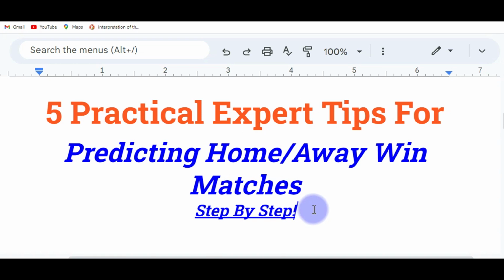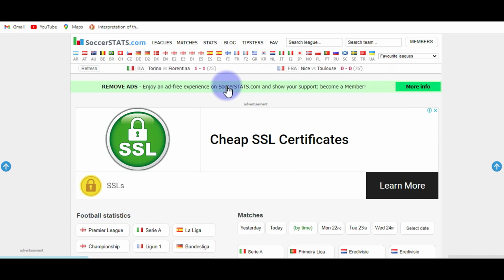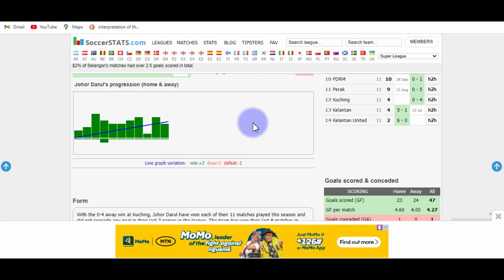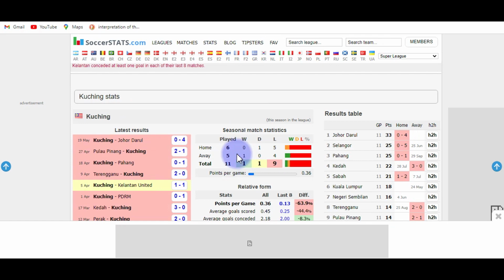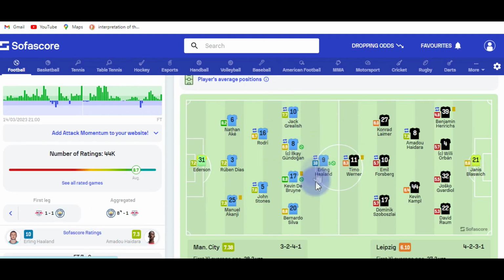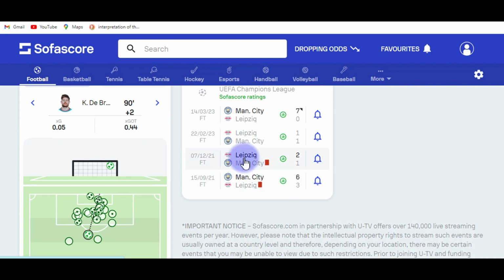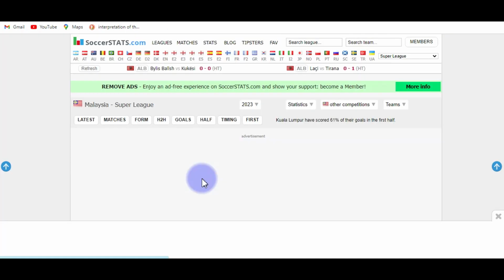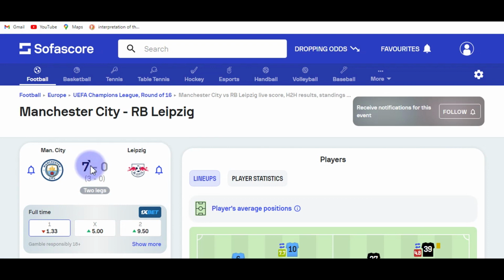5 Practical Expert Tips For Predicting Home And Away Win Matches Step By Step.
5 Practical Expert Tips For Predicting Home And Away Win Matches Step By Step.

Learn Other Ways To Make Money Online On Our New Channel, Join Us To Get Updates